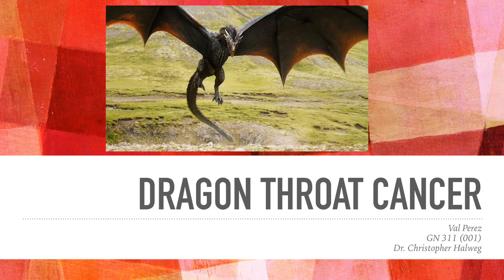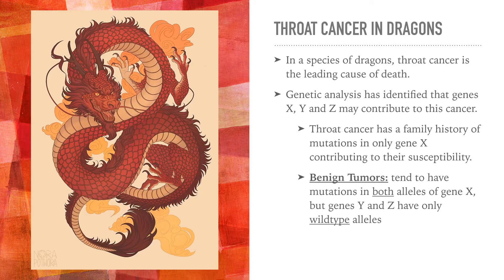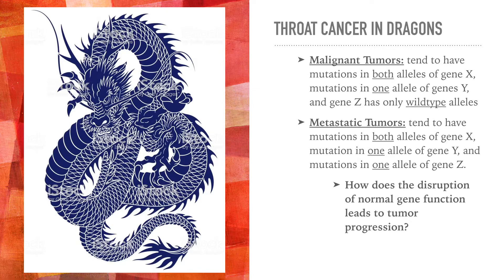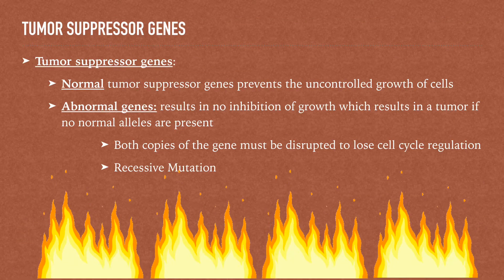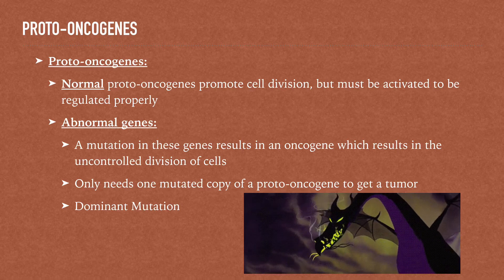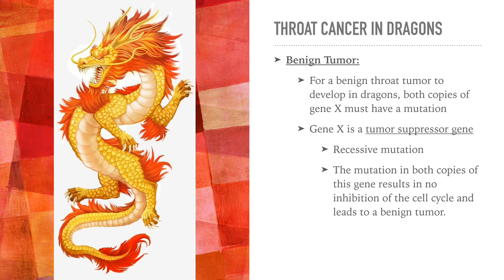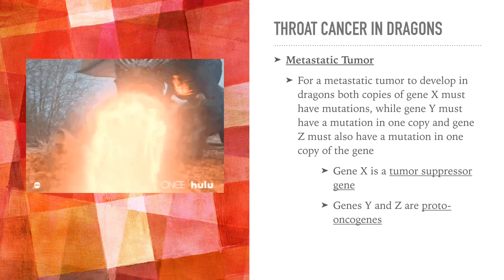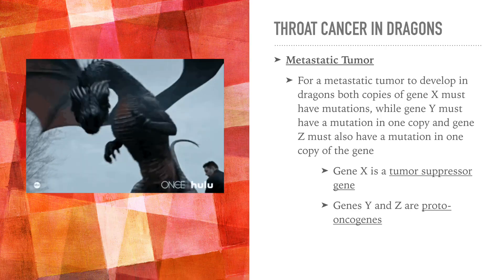GN 311 Exam Mini Video 5-1B: Dragon Throat Cancer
References:

Exam 5 Course notes